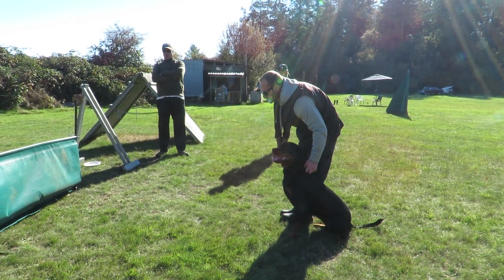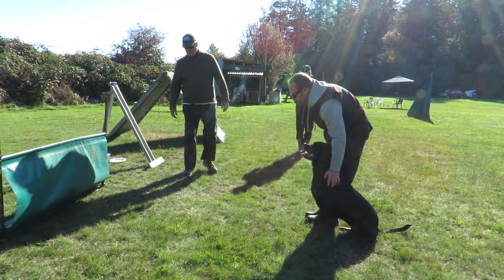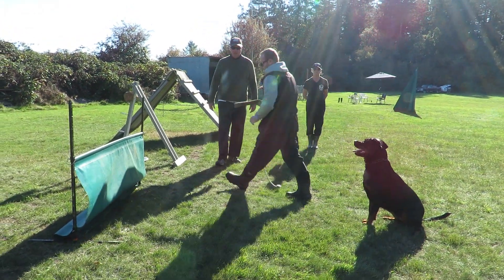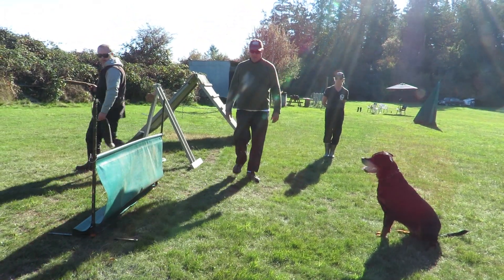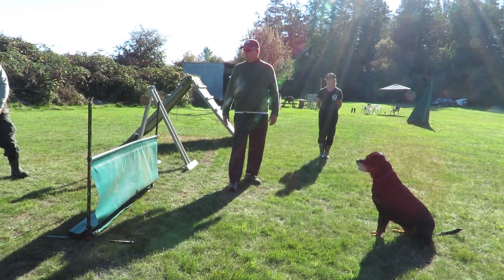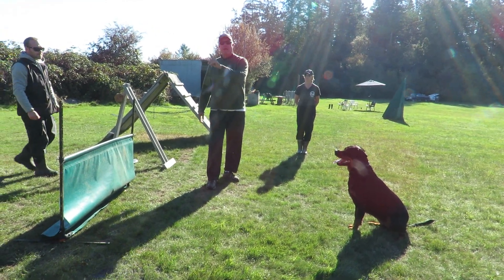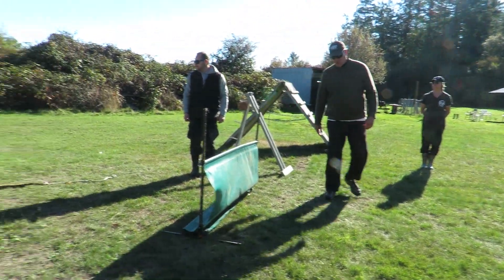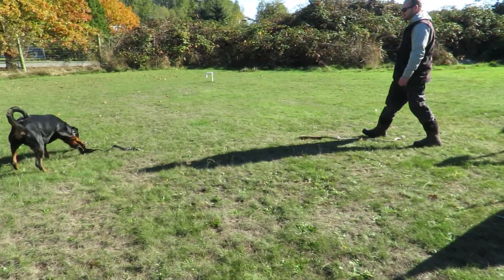2018-11 4e Joel Monroe with Slayer at VRC (full member club of RKNA)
Joel explaining using Cuna v Eiche Park as the learning dog on how to teach the jump with a toy on a rope